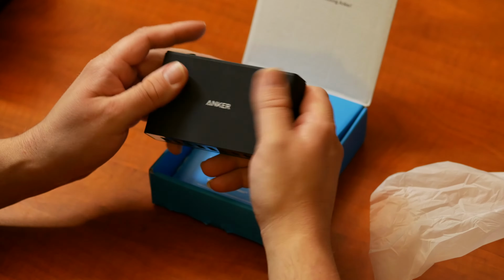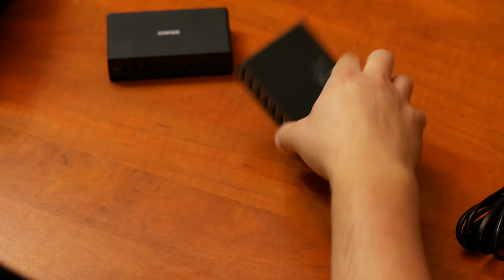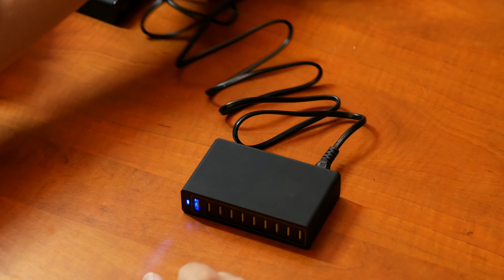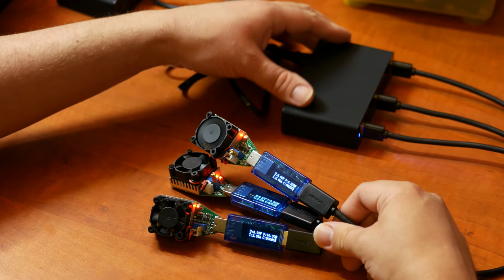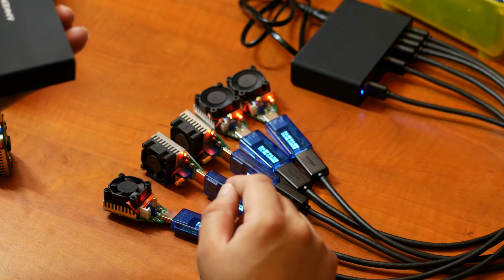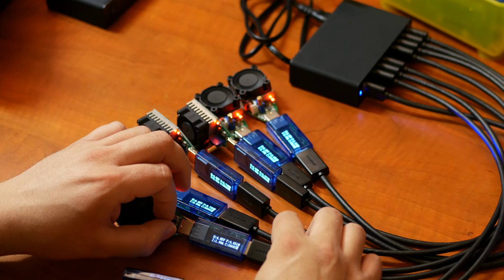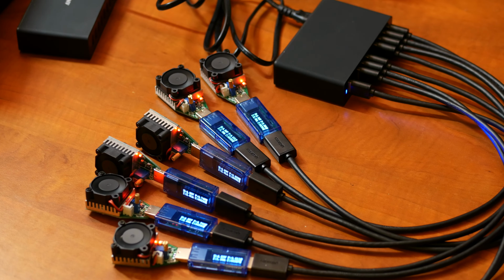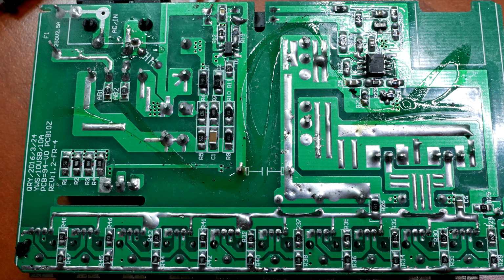Live review: Fake Anker Powerport 10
░▒▓[Description]▓▒░
While browsing for interesting phone chargers I found this fake "Anker powerport 10". It looks almost 100% identical to the original! So I decided to give it a thorough test. Follow along while I test the unit in my live style review!

░▒▓[Shopping link]▓▒░